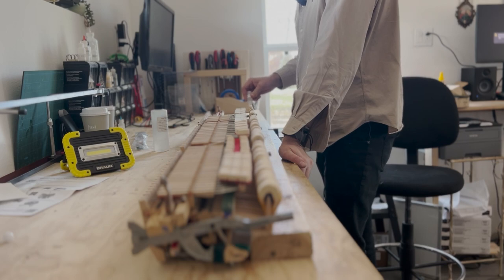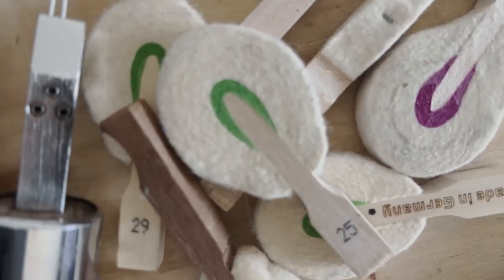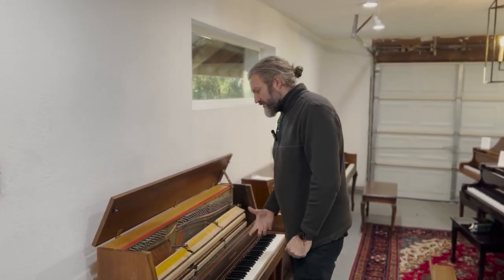Hammer Softener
Our Preparation Process
Before acquiring any piano, we subject it to rigorous scrutiny to ensure its working condition. We tune each piano to A440-442 and fine-tune the action to meet quality specifications.

Seamless DeliveryPiano
Delivery services can vary in cost, typically ranging from $400 to $700. We offer local ground floor delivery within the Houston for between $250-350 for upright pianos and between $300-$550 for grand pianos. If you require delivery to a more distant location, please don't hesitate to get in touch with us for a personalized quote.

Thank you for your business!

00:25 - Intro
00:30 - Use cases
01:45 - Before softener
01:55 - After
02:21 - Before 2
02:31 - Oh Holy Night